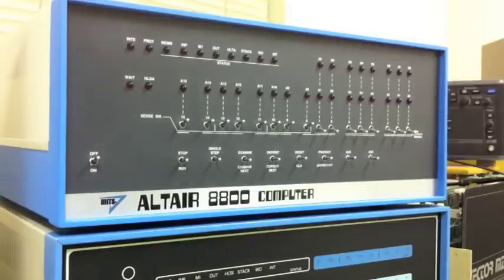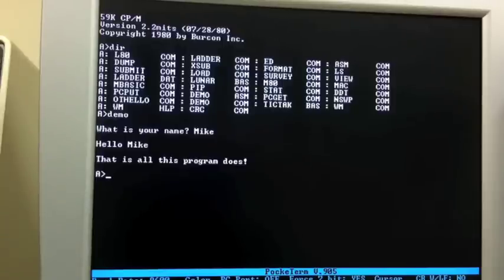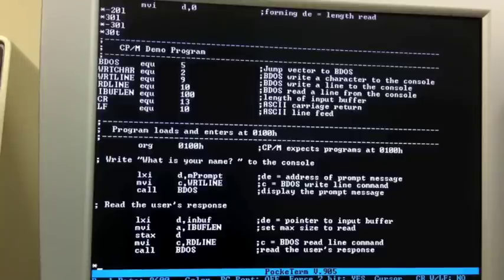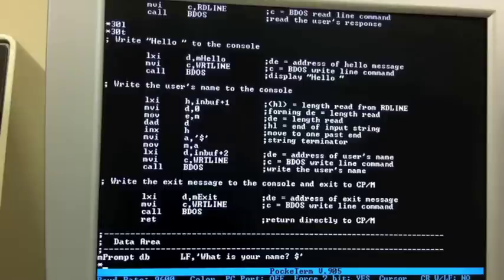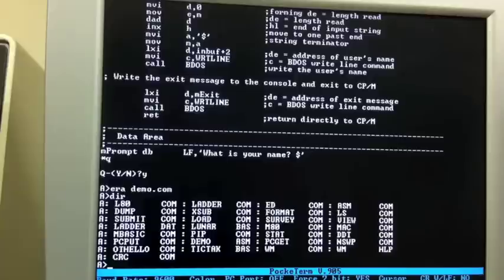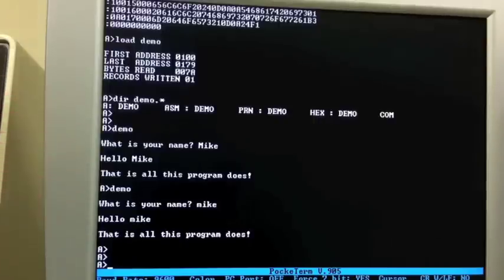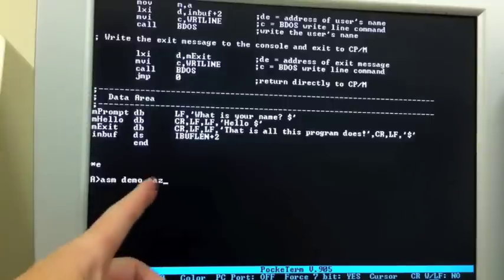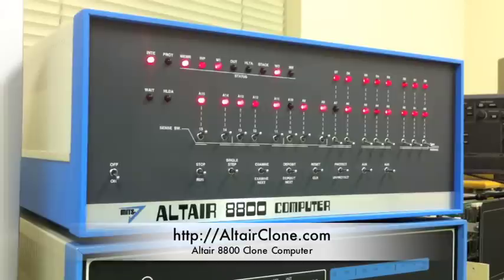Altair 8800 - Video #17 - CP/M Programming Environment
Introduction to the the CP/M programming environment demonstrated on an Altair 8800 computer.